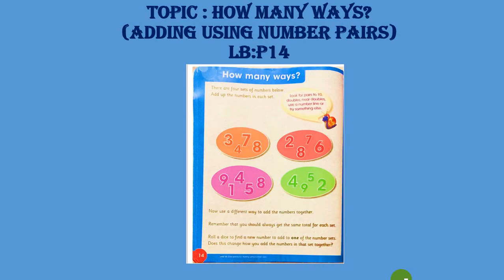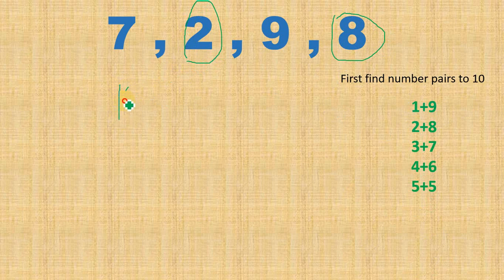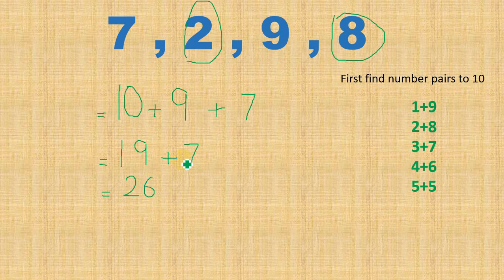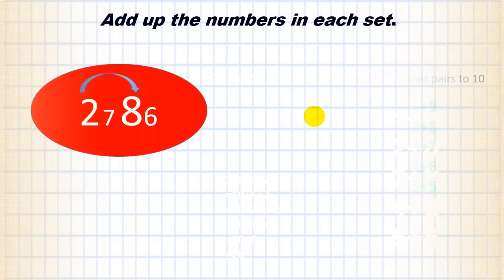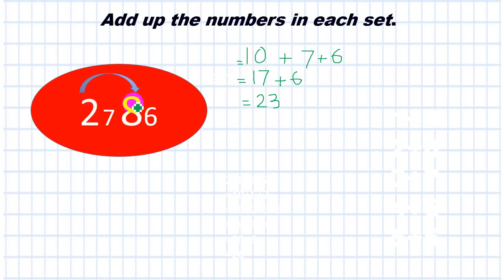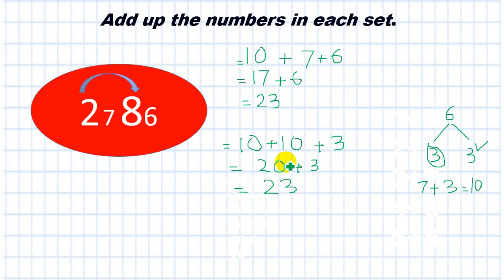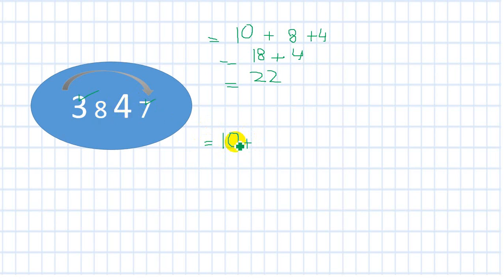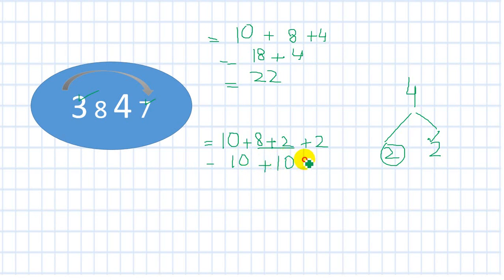GRADE 2: ADDING NUMBERS USING DIFFERENT WAYS.(HOW MANY WAYS)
IN THIS VIDEO, WE WILL LEARN ADDING DIFFERENT NUMBERS IN DIFFERENT WAYS.